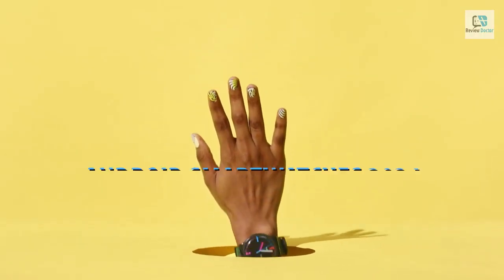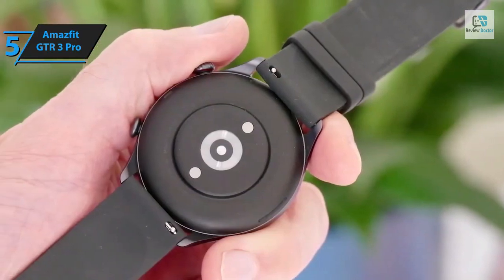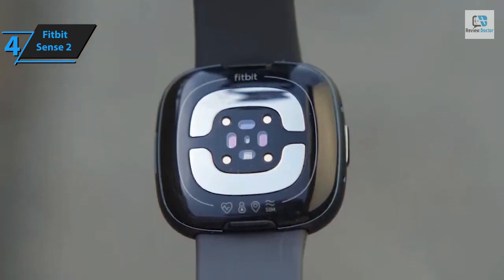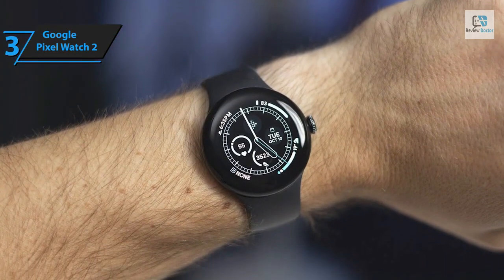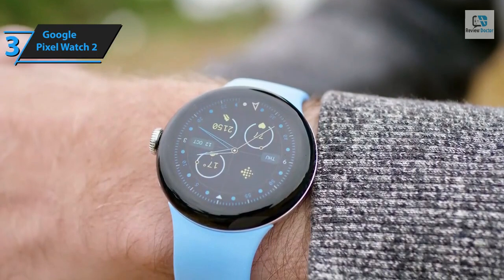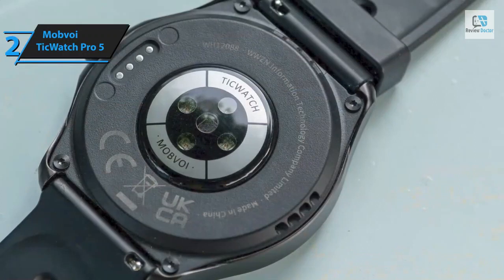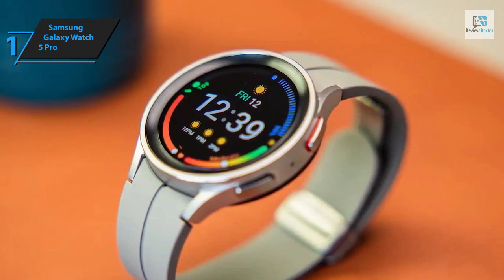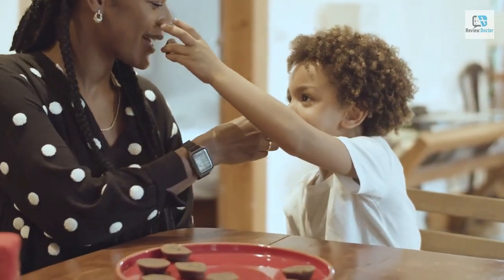Top 5 Best Android Smartwatches 2024 (Which One You Should Buy!) | Best Android Smartwatches Review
⏺️ Links to the Best Android Smartwatches in this video:

➜ 5. Amazfit GTR 3 Pro
➜ 4. Fitbit Sense 2
➜ 3. Google Pixel Watch 2
➜ 2. Mobvoi TicWatch Pro 5
➜ 1. Samsung Galaxy Watch 5 Pro

If this video was helpful to you, please remember to leave a like and subscribe to my channel Tech Review to see more videos like this in the future, and if you have any questions related to the products we listed here, leave a comment down below and I will get back to you soon.